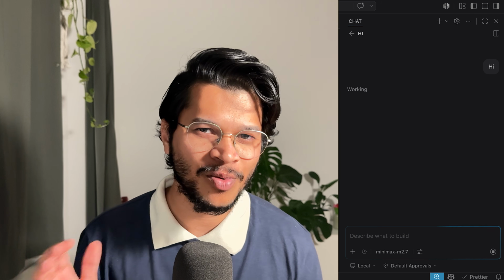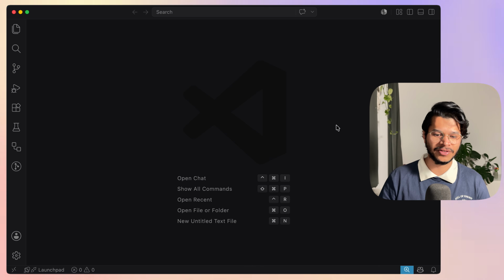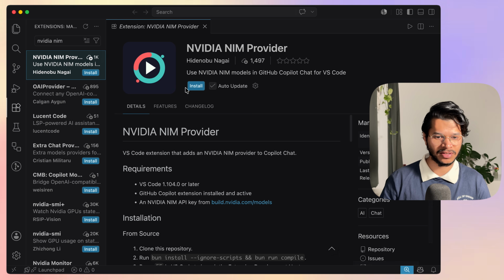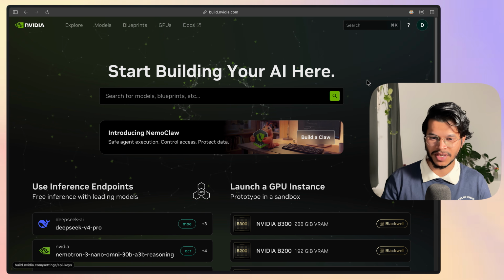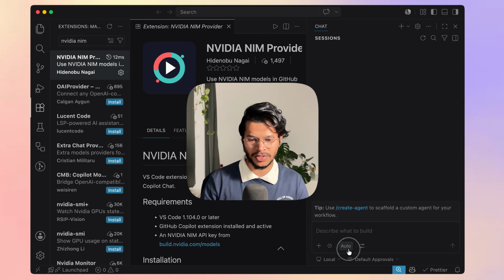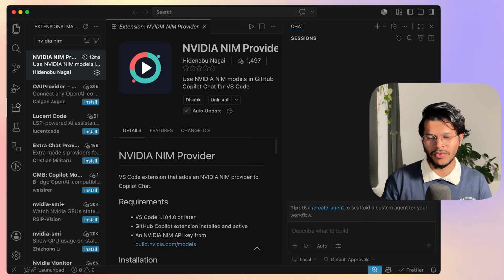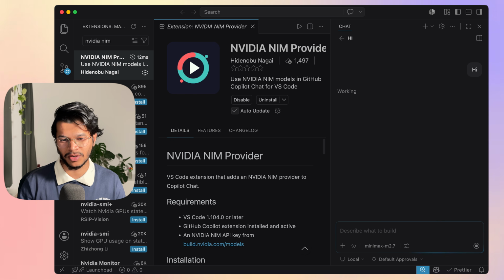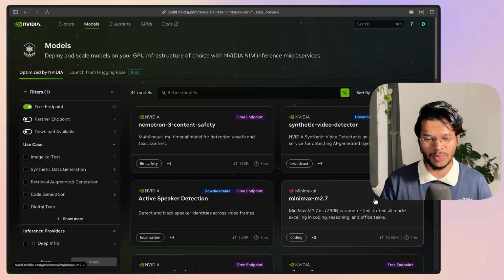AI Coding in VS Code with No API Cost — NVIDIA NIM + GitHub Copilot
Did you know you can use FREE AI models directly inside GitHub Copilot
Chat in VS Code — without paying for any API? In this video, I show
you exactly how to set up NVIDIA NIM inside Visual Studio Code in

NVIDIA NIM gives you access to powerful free AI models (Llama, Mistral,
and more) through a free API key — and with this VS Code plugin, those
models plug straight into your GitHub Copilot chat window. No OpenAI
subscription, no hidden costs.

What you'll learn:
✅ How to install the NVIDIA NIM Provider plugin in VS Code
✅ How to get your free NVIDIA NIM API key from build.nvidia.com
✅ How to use free AI models inside GitHub Copilot Chat

This is the easiest free AI coding assistant setup for VS Code right now.

⏱ Timestamps:
0:00 - What you're building
0:13- Install the VS Code plugin
0:27 - Get your free NVIDIA NIM API key
0:41- Configure & test in Copilot Chat
1:17 - Available Nvidia Models
1:25 - Conclusion

tips every week.